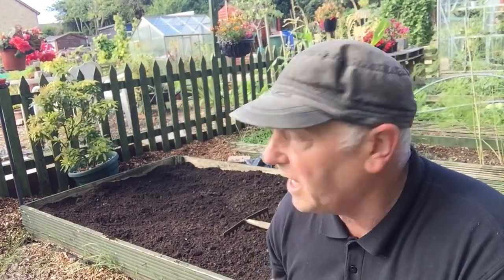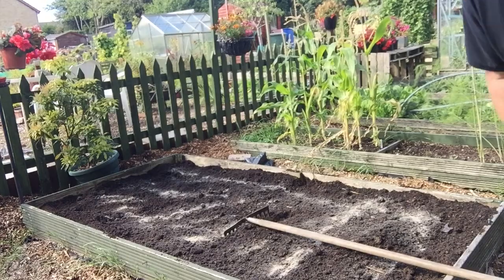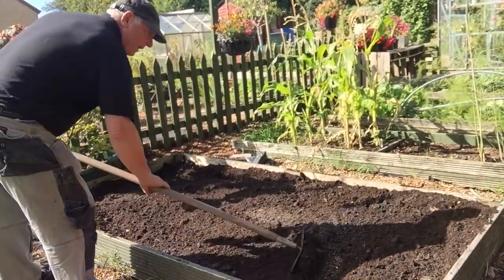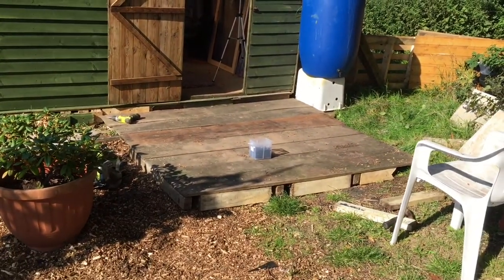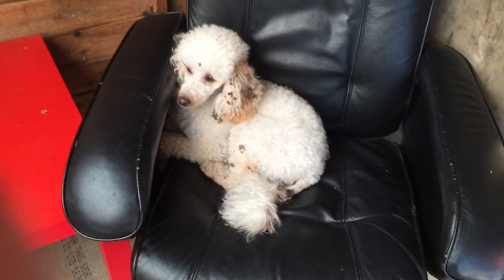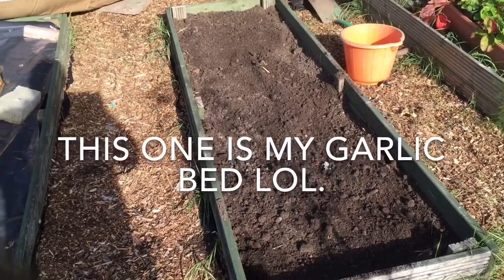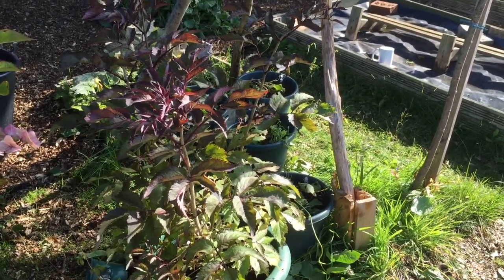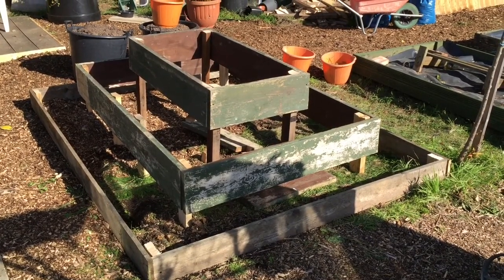Episode 26 tidying up plot and on going work